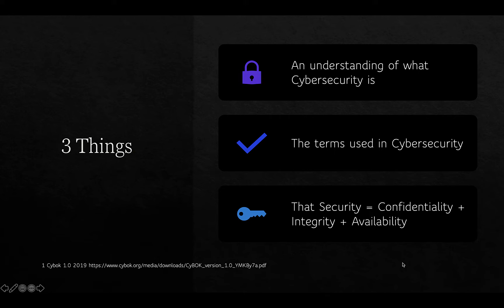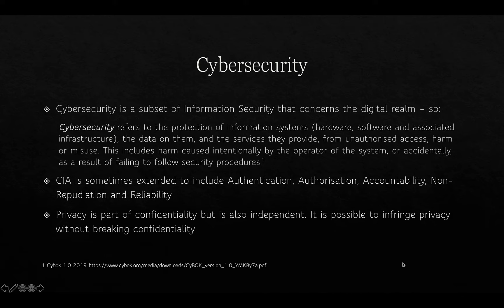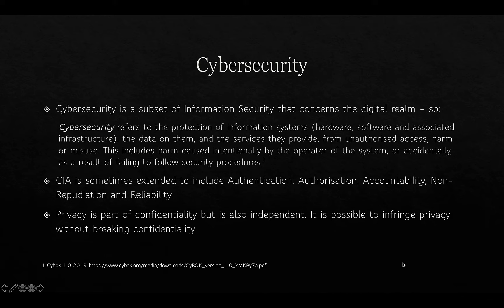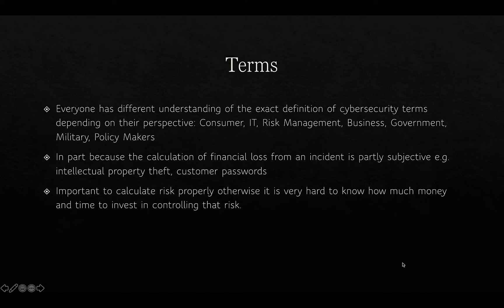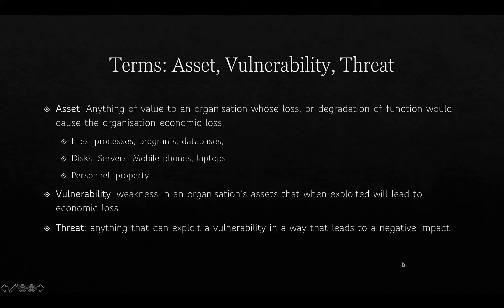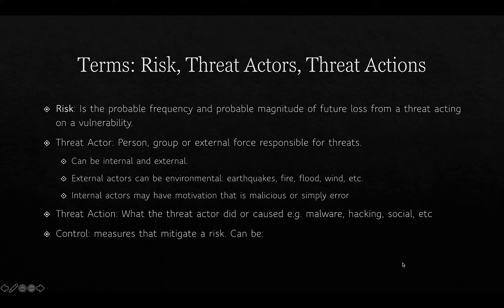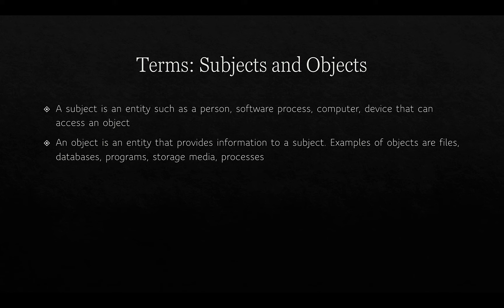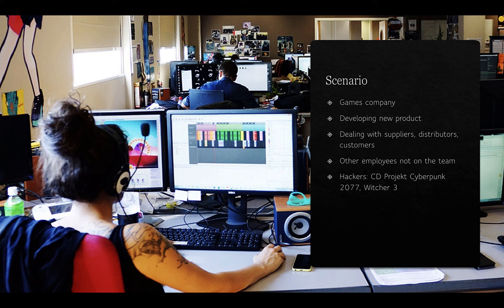Intro To Cyber 1-1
Intro lecture 1 part 1

Table of Contents:

00:02 - A unit about cats cybersecurity
00:09 - 3 Things
00:45 - Information Security
01:53 - Cybersecurity
03:56 - Terms
06:27 - Terms: Asset, Vulnerability, Threat
08:35 - Terms: Risk, Threat Actors, Threat Actions
10:15 - Terms: Controls
11:37 - Terms: Risk Responses
13:33 - Terms: Subjects and Objects
14:15 - Scenario